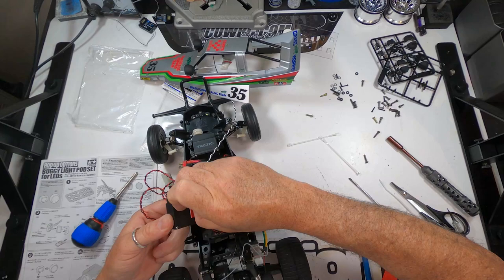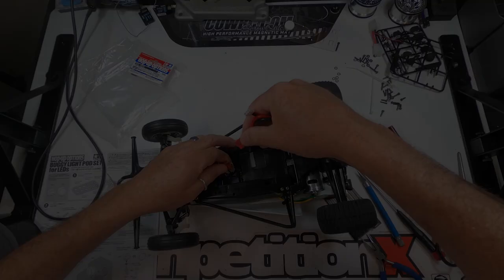Installing Tamiya Buggy Light Pod Set onto our Grasshopper | CompetitionX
We've had our Tamiya Grasshopper for some time now and have been wanting to replace the stock (non-functional) light pods with a working set with LEDs. We had initially thought we'd just drill them out and cobble up some sort of light setup, but then I got wind that Tamiya was coming out with their Buggy Light Pod Set.

In this video, we show you how to install the front light pods on your Grasshopper (this will work with other vehicles as well - like the Hornet or Frog). We wanted red rear lights as well so we came up with a cool solution for that using only the parts that come in the Buggy Light Pod kit!

Just a note - this set will work with any vehicle you own, however it might require a little ingenuity to actually mount them. Also, this kit does not include the LEDs or controller, but I will put a link down below if you are interested in using the same setup I did.